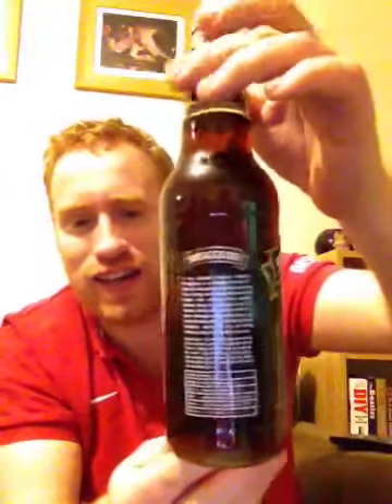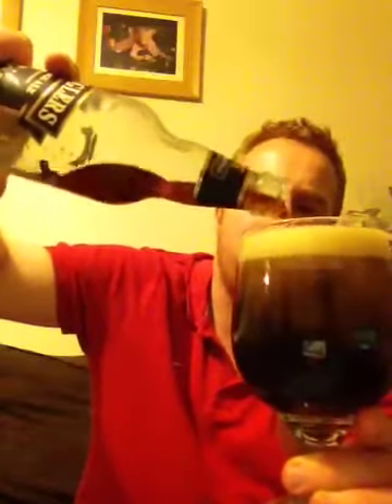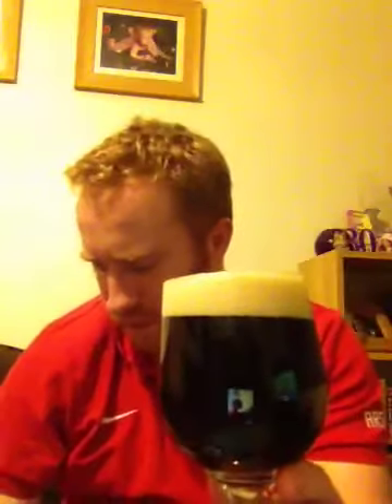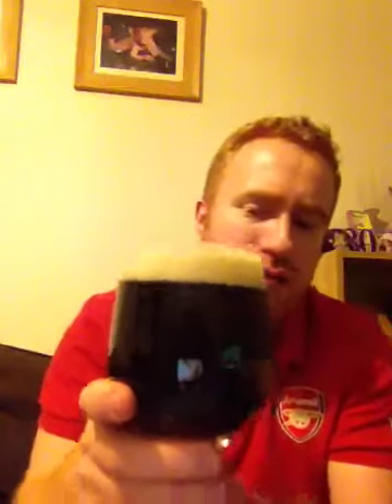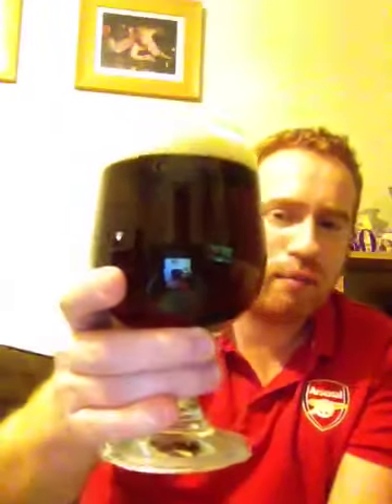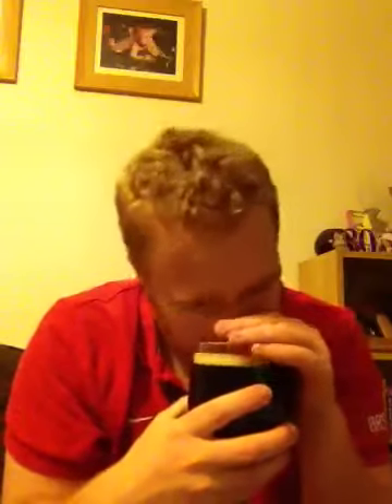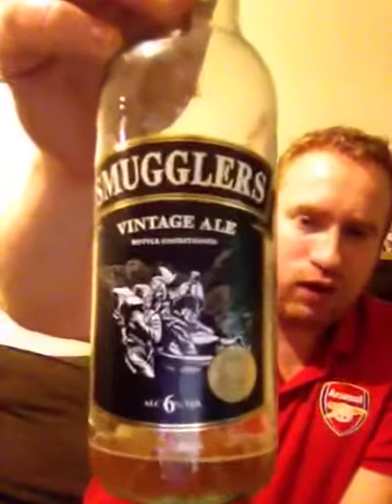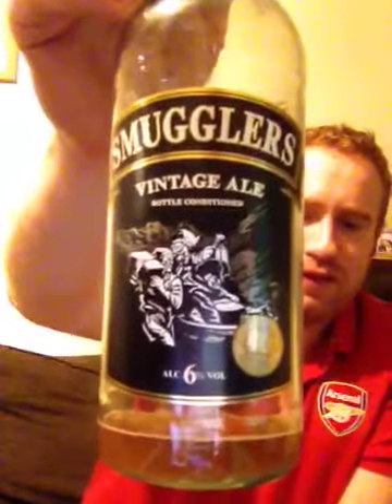St Austell Brewery, Smugglers Vintage Ale 6%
A nice ale